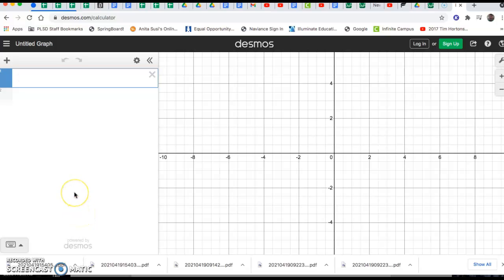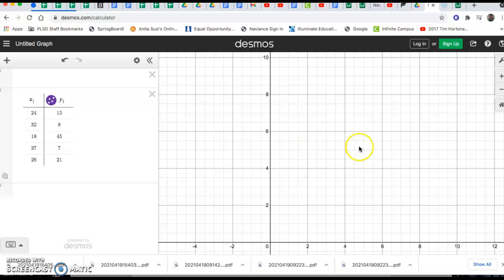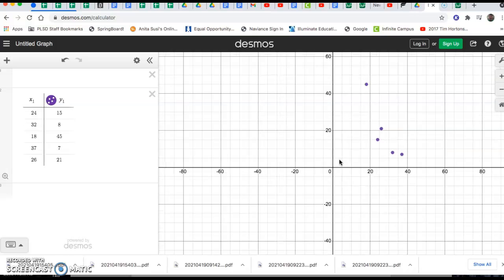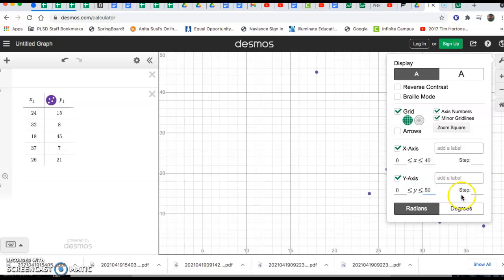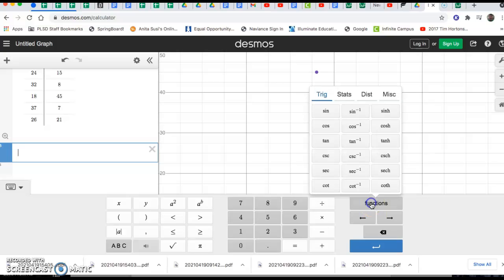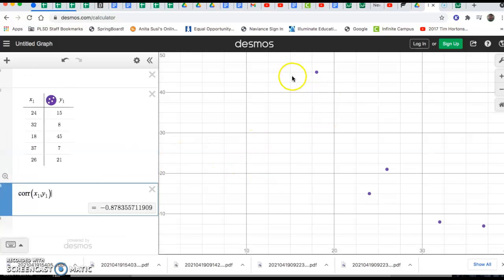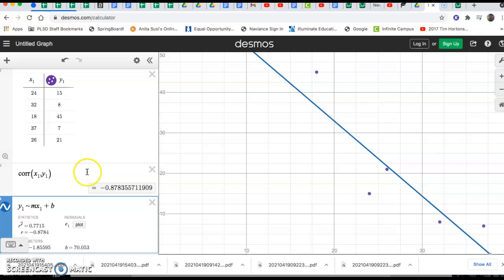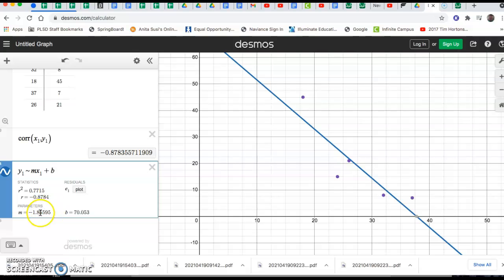Correlation Coefficient & Desmos